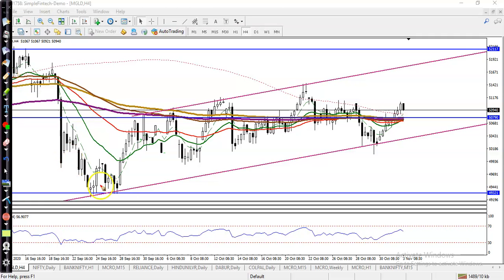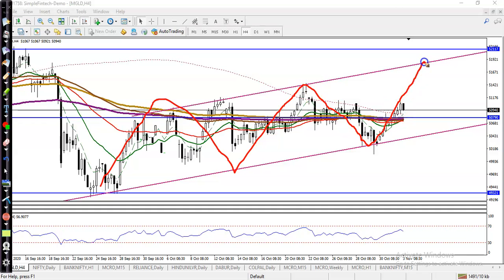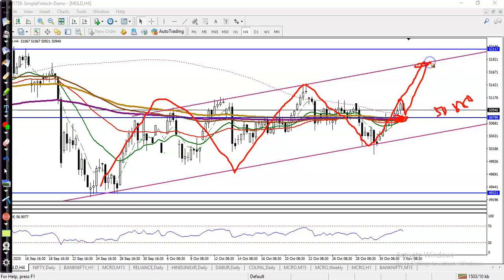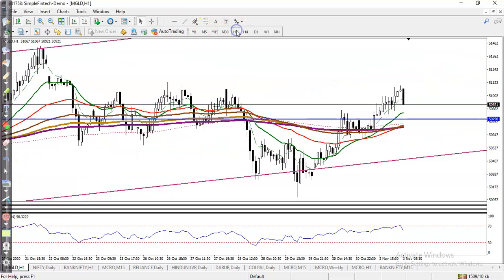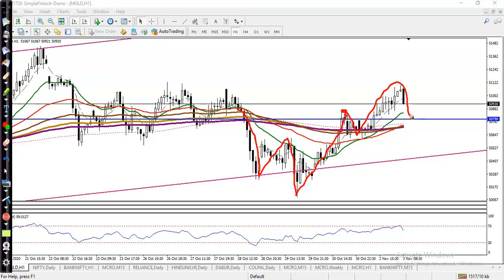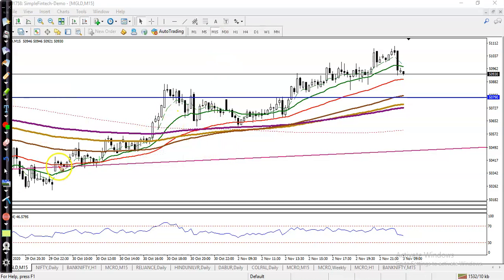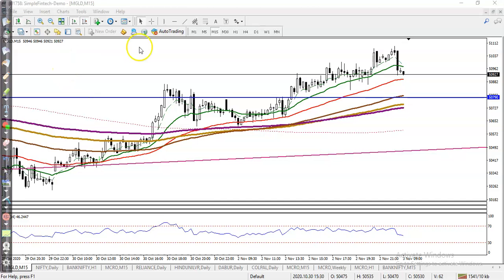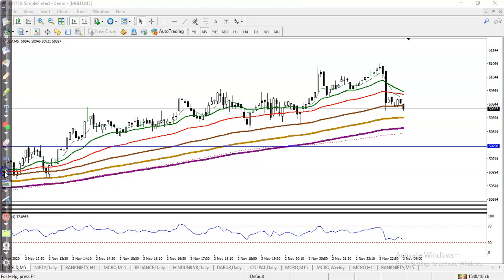Gold Analysis | Pivot Point | Market trends | 3rd November 2020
Gold analysis - 3rd November 2020